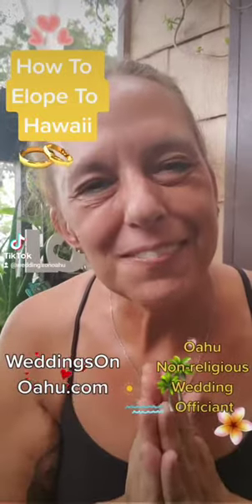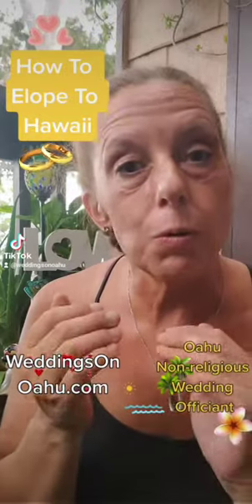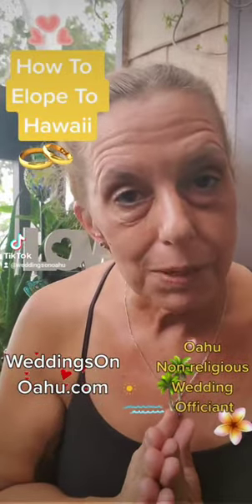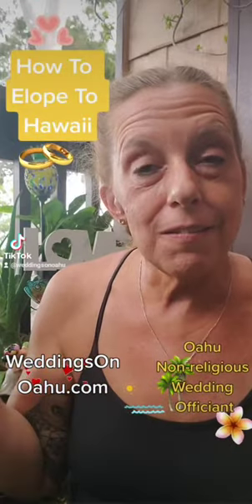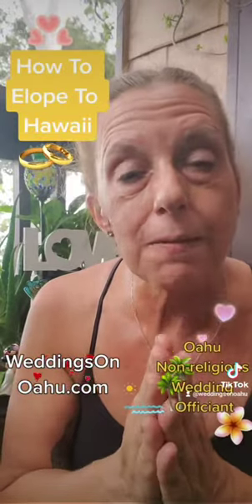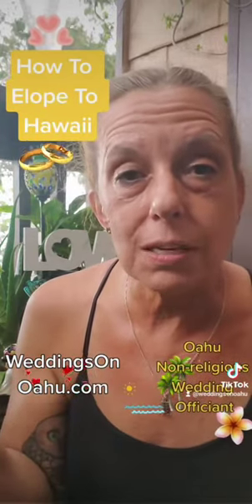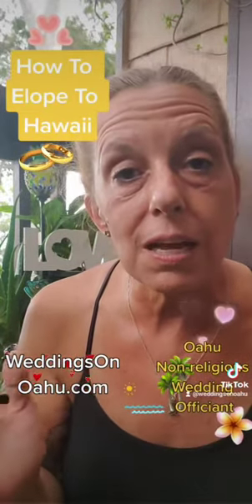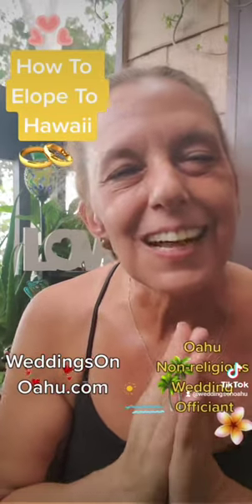How To Elope To Hawaii - Tips from a Hawaii Wedding Officiant on the island of Oahu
💕🏝Want to get married, elope, or renew your vows on Oahu in the Hawaiian Islands?
I am Licensed Hawaii Wedding Officiant Kim Crinella and I create and officiate beautiful personalized nonreligious love centric wedding ceremonies for traditional and same sex couples anywhere on Oahu. I also offer a Just Make Us Legal courthouse style wedding at my Kapolei office or a tattoo wedding at Neck Deep Tattoo in Kaneohe. You do not need witnesses or rings to get married in Hawaii.

❤️‍🔥My website WeddingsOnOahu.com has Wedding Resources you may find helpful:
~ Step By Step How To Get A Hawaii Marriage License
~ Oahu Beaches, Parks, And Wedding Venues
~ Just Make Us Legal Courthouse Style Wedding Officiant Services At Kapolei Office
~ Non Religious Wedding Officiant Services Anywhere On Oahu
~ Tattoo Wedding Officiant Services At Neck Deep Tattoo In Kaneohe
~ Comments From Couples I Married

🏝My website also has Resources of interesting information about Hawaii
- How To Have A Hawaii Themed Wedding Anywhere
- Hawaii Theme Wedding Reception Decorating Suggestions
- Tips To Have A Luau Or Hawaii Themed Party Anywhere
- Tips And Recipes To Have A Hawaii Themed Christmas Holiday Party Anywhere
- Fun Luau Games For Kids and Adults
- How To Move To Hawaii
- Answers To Frequently Asked Questions About Hawaii
- First Name Translations Phonetically Into Hawaiian
- Traditional Hawaiian Names And Their Literal Translations In English
- Popular Hawaiian Words And Phrases
- Learn How To Make A Fresh Orchid Lei
- Fun Ways To Decorate With Pineapples For A Luau Or Hawaii Themed Wedding
- Learn How To Play Ukulele Online For Free
- How To Grow A Pineapple From A Grocery Store Pineapple
- How To Make A Traditional Hawaiian Imu Pit Underground Oven
- Five Fun Hawaii Theme Cookie Cutter Crafts
- Sharks Found Around The Hawaiian Islands And Why They Attack
- Hawaii Research Reference Resources For Students And Teachers